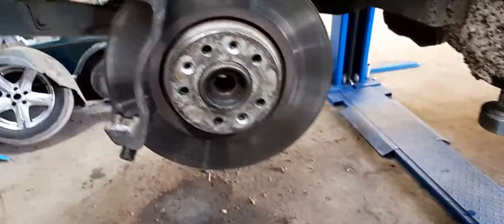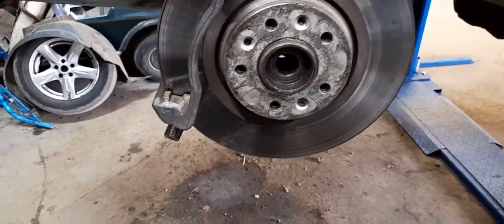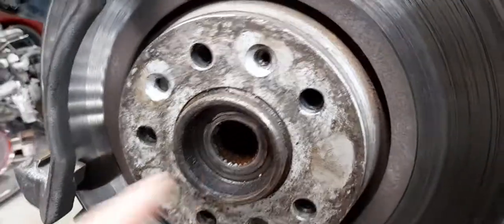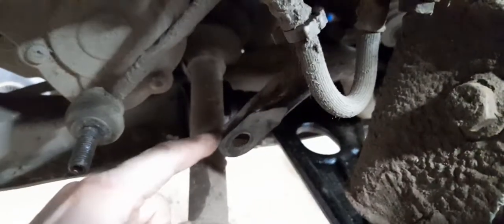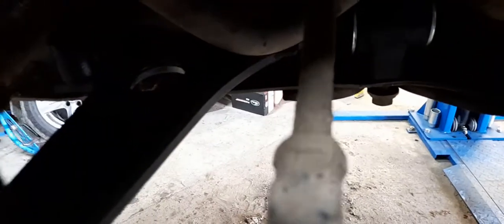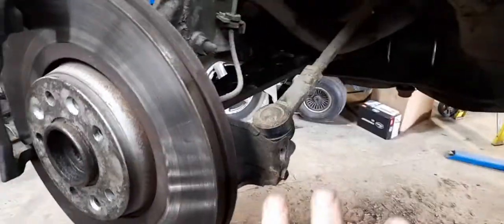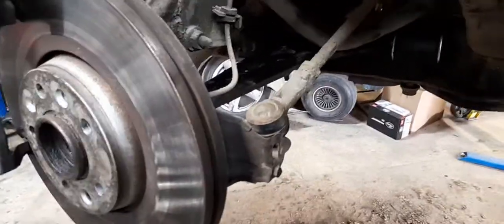Fiat Scudo bottom arm replacement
replacing the passenger side lower control arm of a Fiat Scudo although this would apply to Fiat Scudo Peugeot Expert and Citroen dispatches